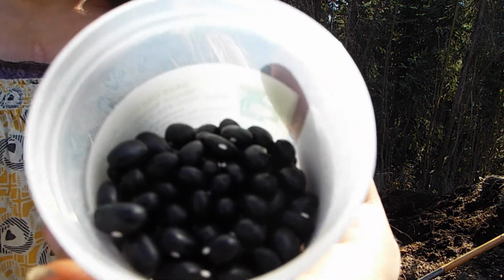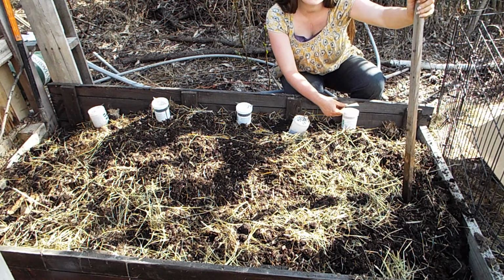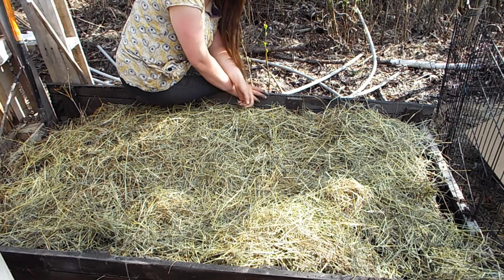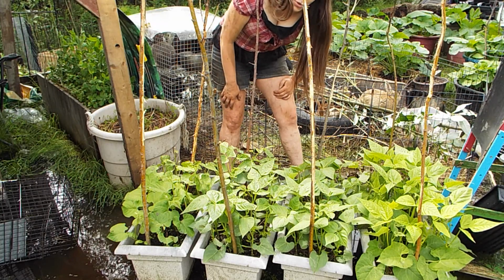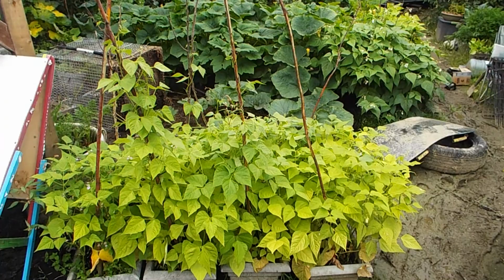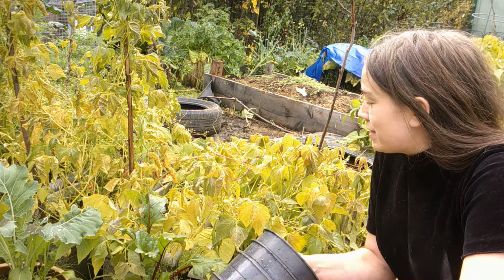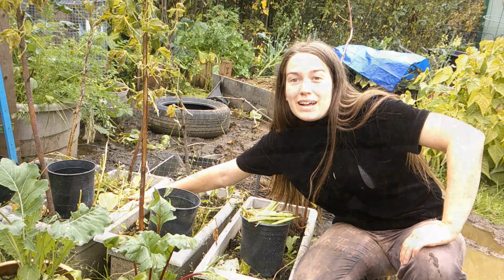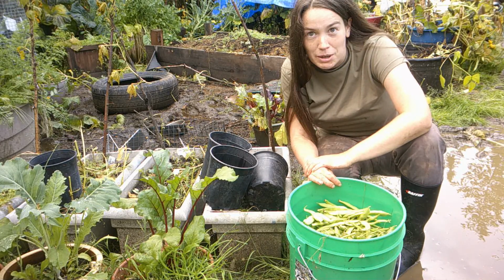Growing Green Beans in Fairbanks, Alaska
Welcome to Big Spruce Rabbitry, our little homestead in Alaska!

We had the first frost so it was time to harvest the green beans. We got 5 gallons worth, thanks to Thousand Flowers Farm's gift of 5 types of beans, hope you enjoy seeing how they grew.

There Are Chirping Birdies In My Soul by Reed Mathis
Gold in Them Hills by Nathan Moore
Come With Us by Nat Keefe & Hot Buttered Rum